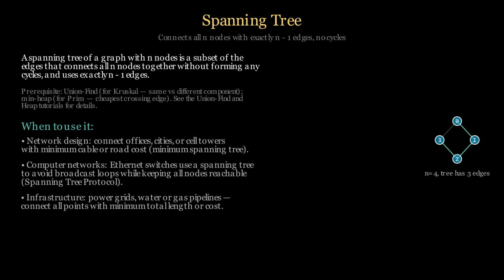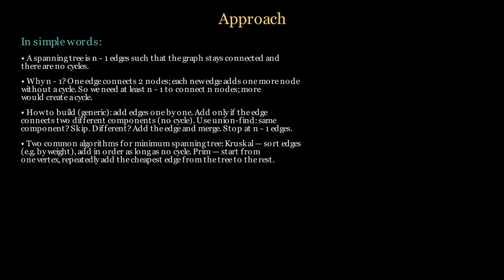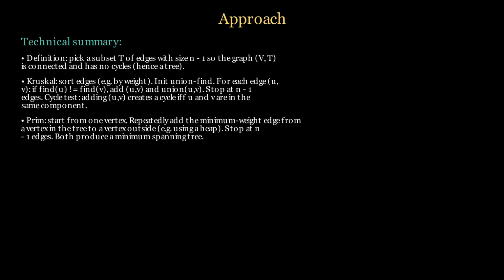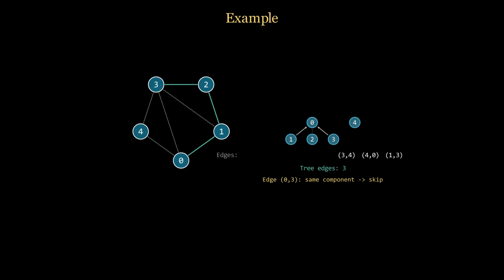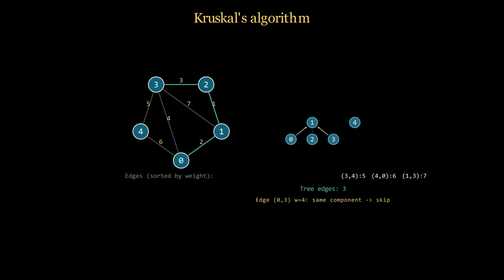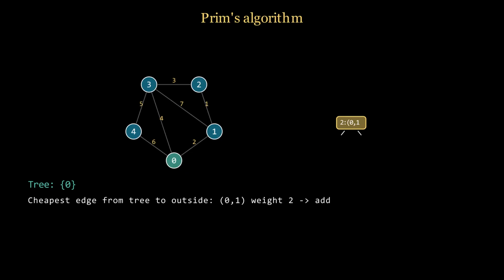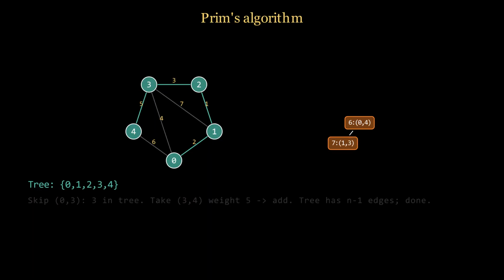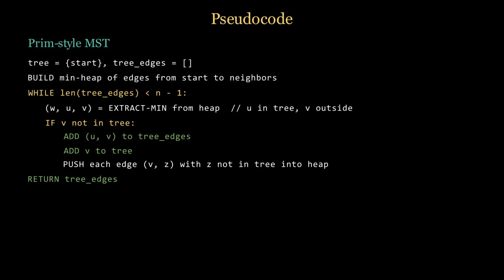Spanning Tree - Kruskal and Prim Algorithm